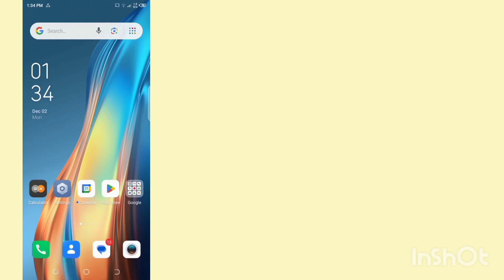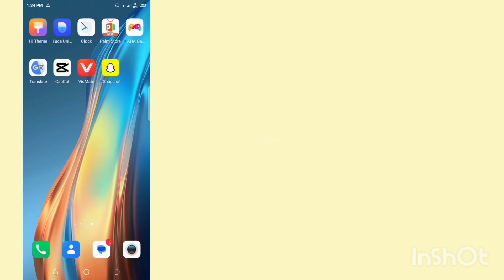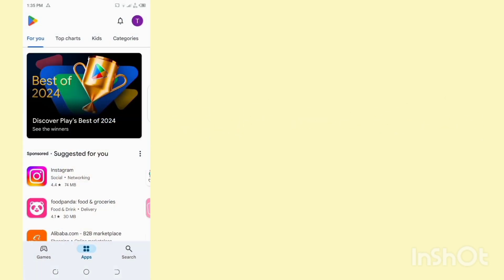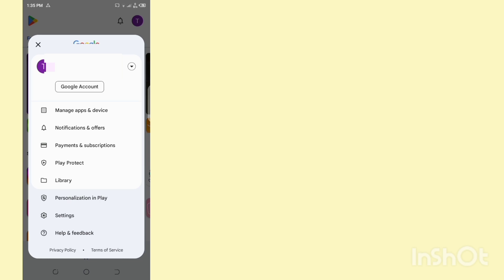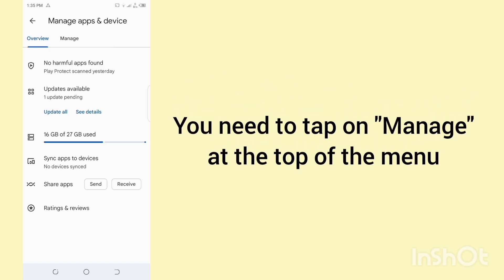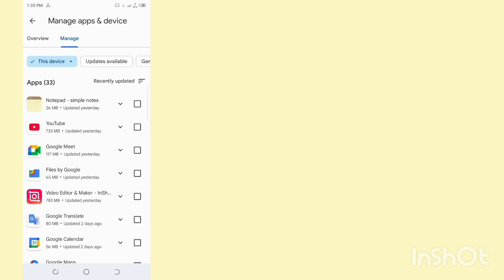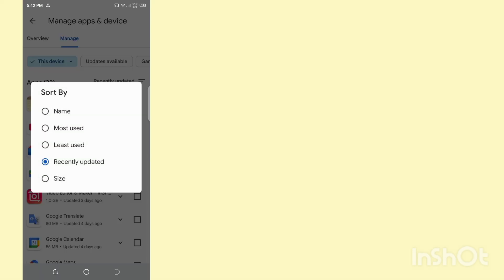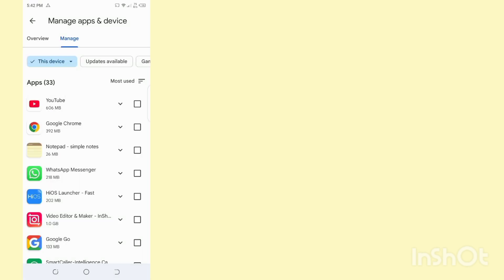How to See Download History on Google Play Store